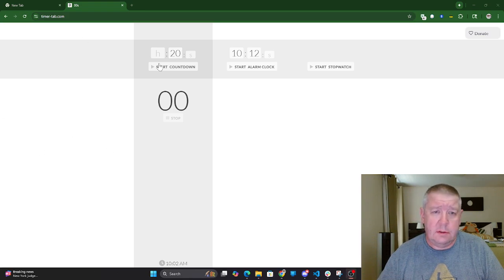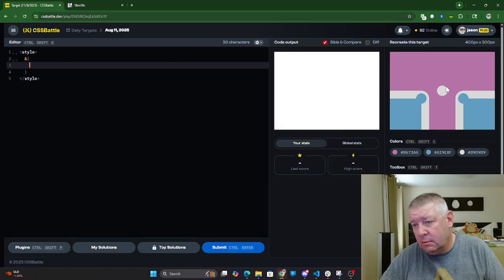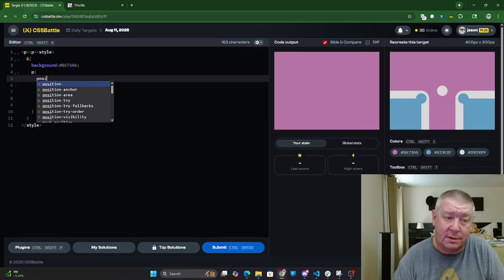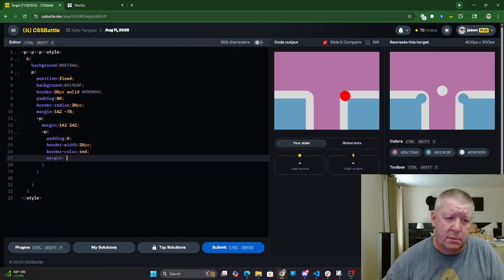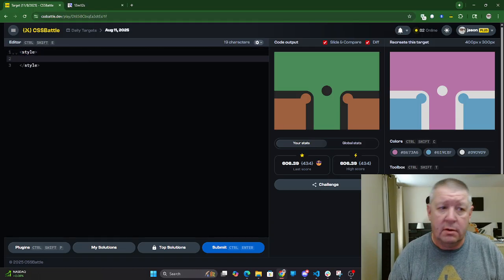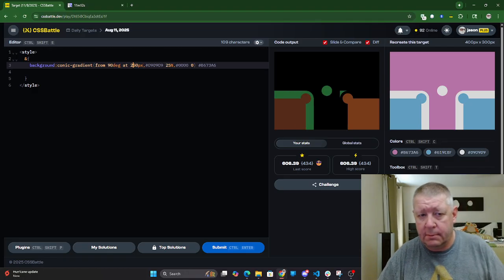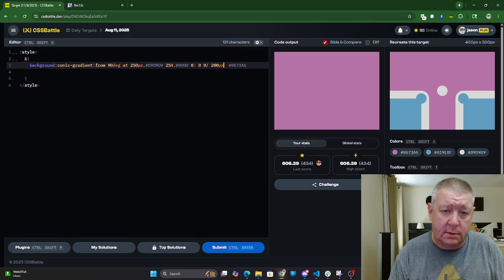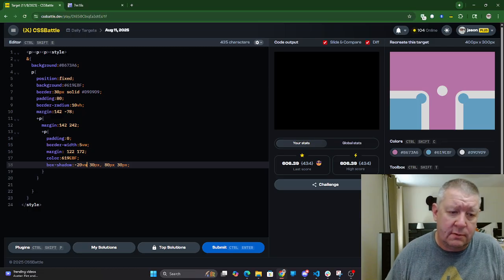CSSBattle Daily 2025 08 11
I spend the first few minutes on an elements based solution. I delete that and try to solve the problem with gradients, but fail, so I go back to elements in the end.
639 and 244 characters.